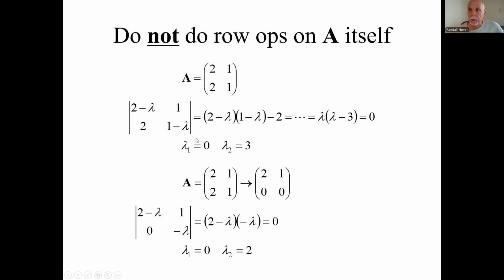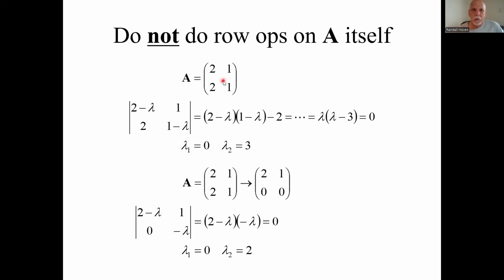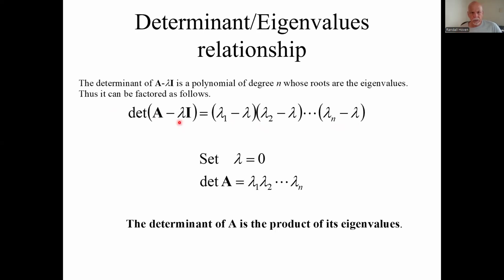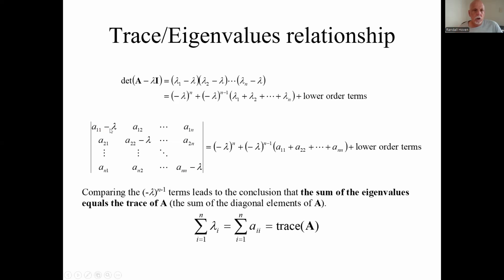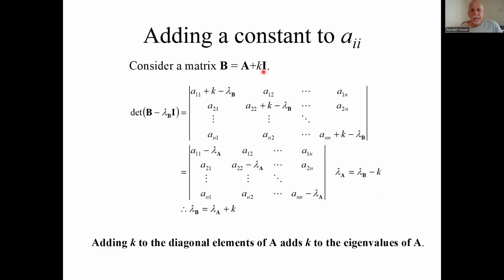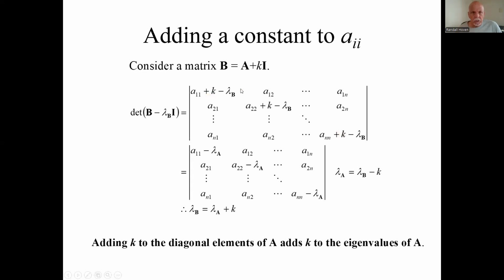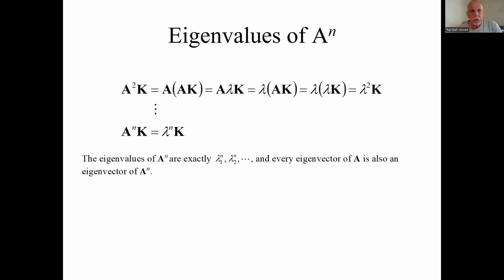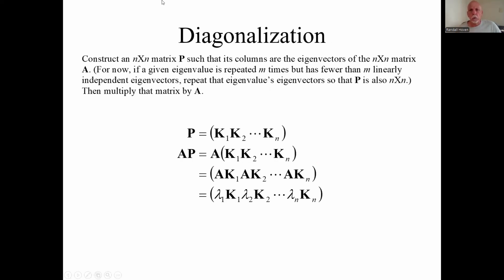5.7 Interesting facts regarding eigenvalues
(1) Row operations do NOT maintain eigenvalues.
(2) The determinant of A is the product of its eigenvalues.
(3) The trace of A is the sum of its eigenvalues.
(4) Adding k to each diagonal element of A adds k to its eigenvalues.
(5) A^n as the same eigenvectors as A. Its eigenvalues are lambda^n.